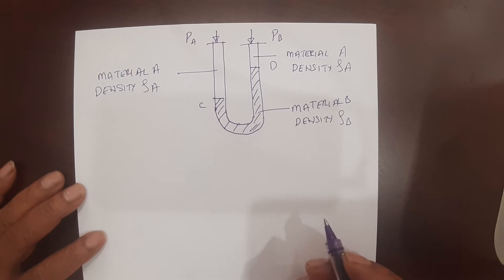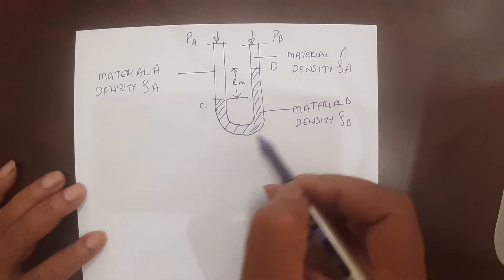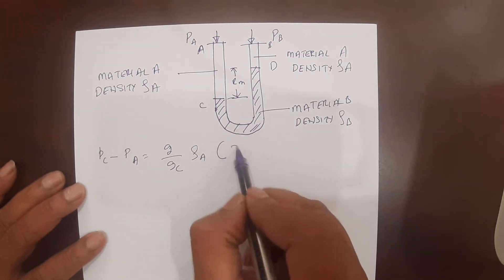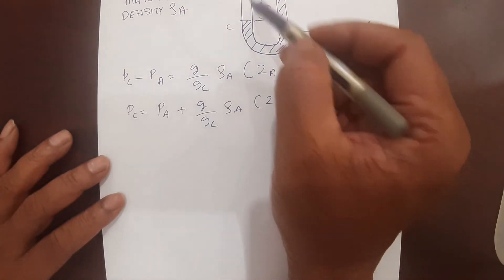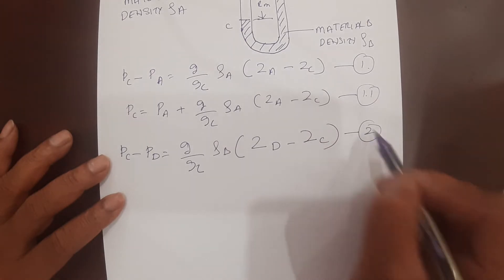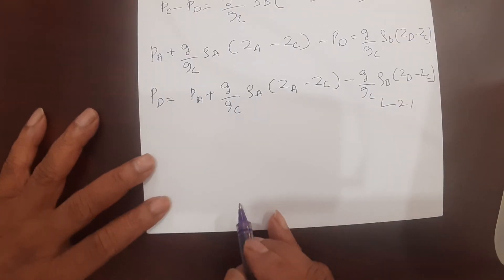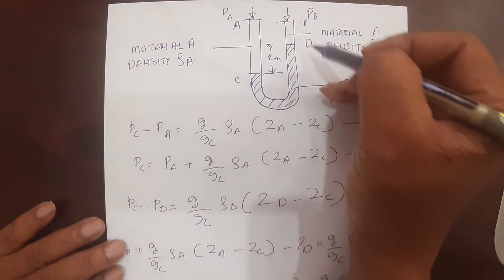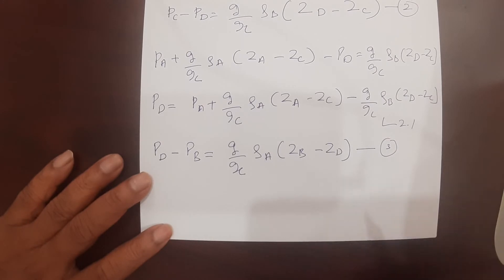Determine an equation to find pressure drop by using a U Tube Manometer